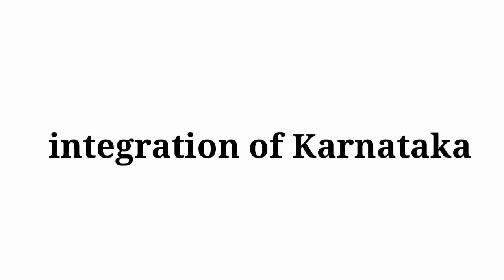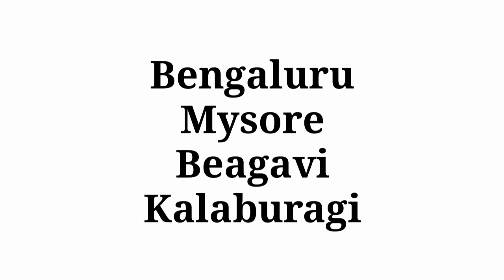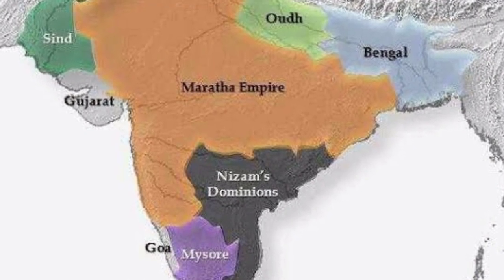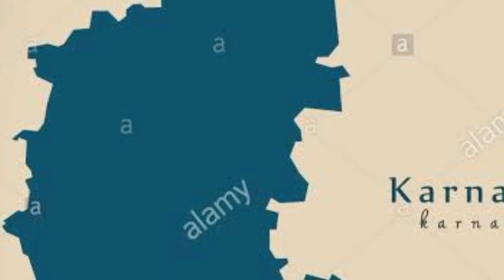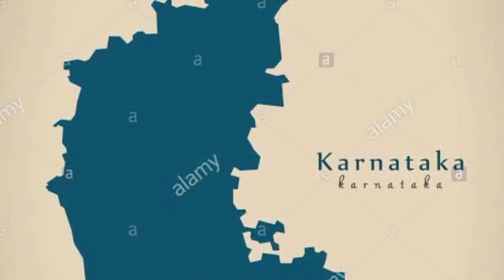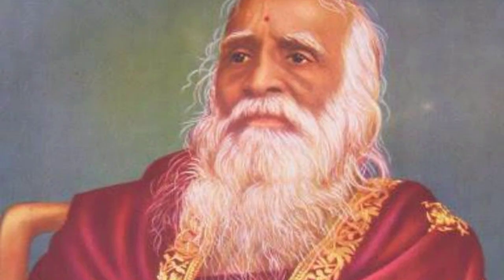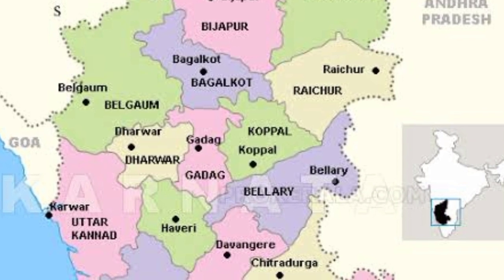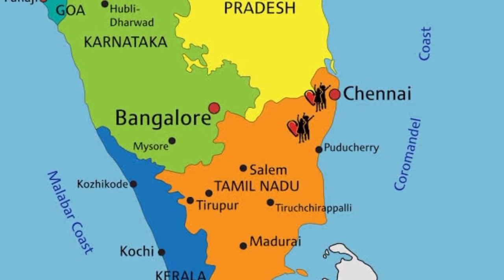Karnataka state syllabus class 9 our state Karnataka preindependent history of Karnataka....YGA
Karnataka introduction
background of Karnataka from ancient history
Karnataka in the time of preindependent
divisions of Karnataka for administration
political history of kannadigas
literature poets of kannadigas